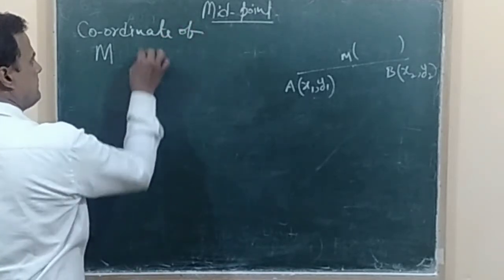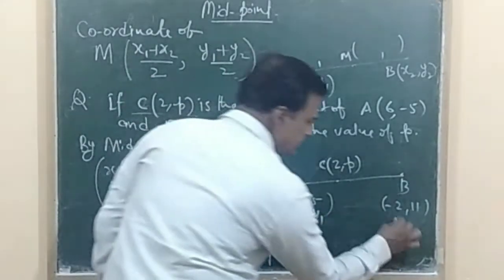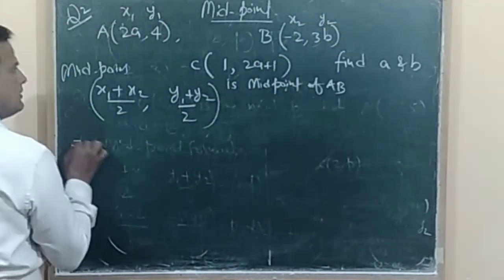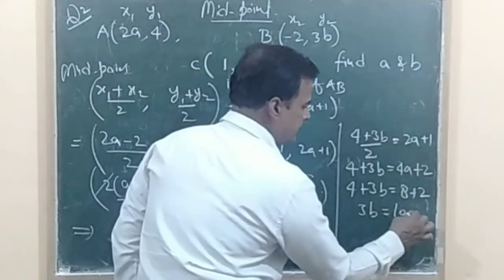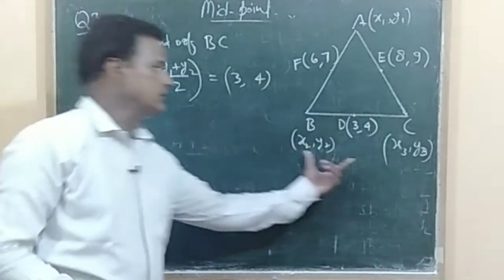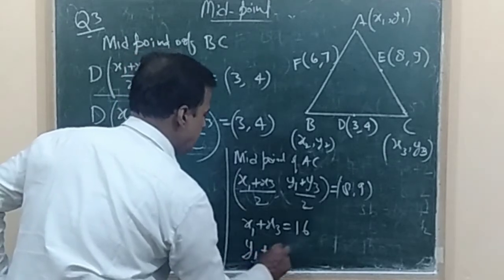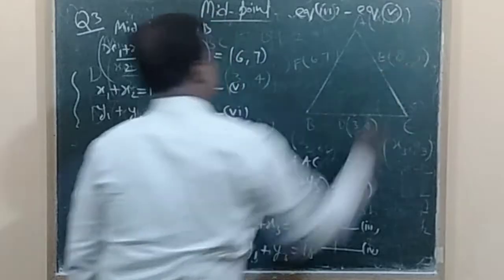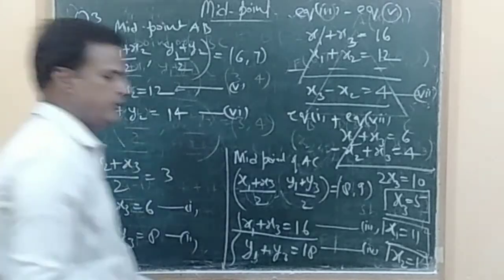coordinate Geometry | how to find midpoint | how to find vertices when Midpoints are given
Hello viewers,
Wellcome to my channel remedy maths coaching. In this video you will learn how to find midpoint of a line segment also you will be enabled to find vertices of a triangle when Midpoints are given.

# coordinate geometry
# Midpoints coordinate geometry
# Midpoints formula
# coordinate geometry class 10
# midpoints coordinate
# how to find vertices when Midpoints are given
# midpoints formula and example
# question based on midpoints
# coordinate geometry ex 7.2
# section formula
# remedy maths coaching
# easy maths
# maths teacher
NCERT maths
# cbse maths teacher
# lesson plan for midpoints coordinate geometry